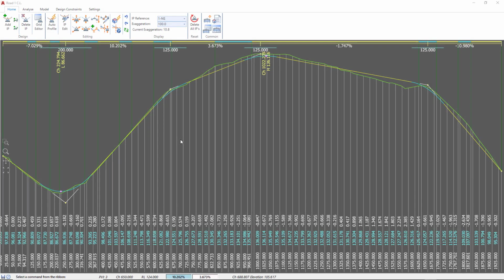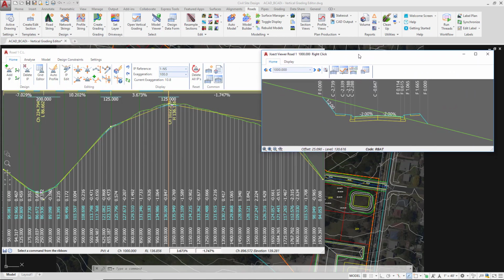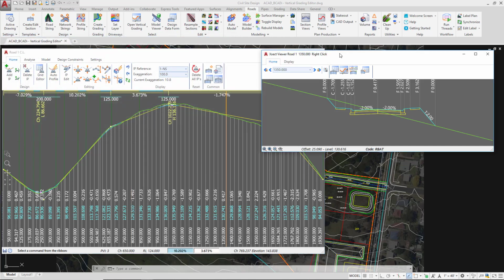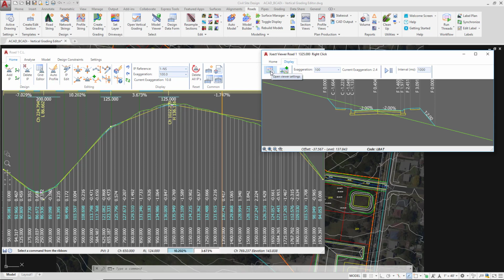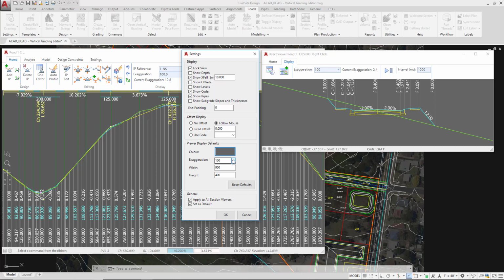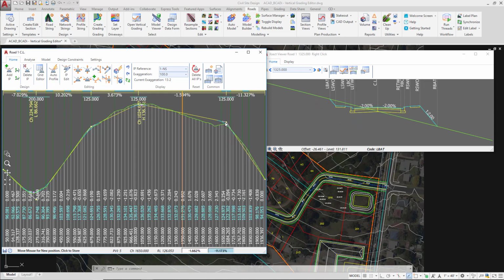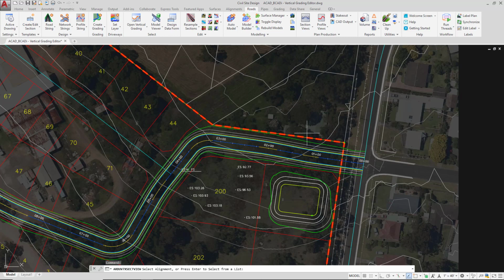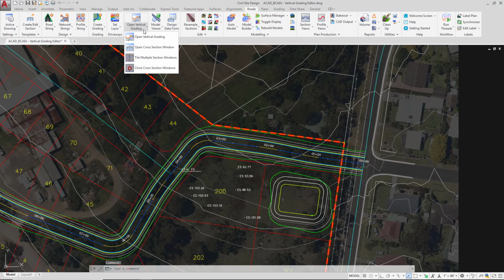Vertical Grading Editor | Cross Section Window